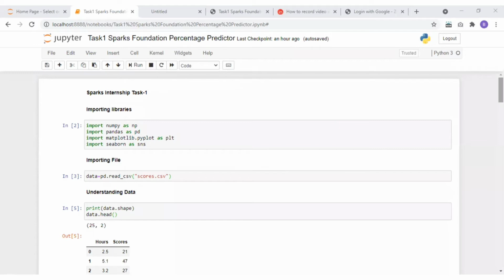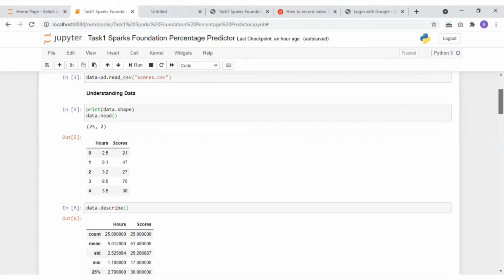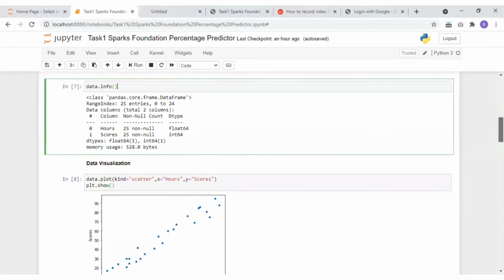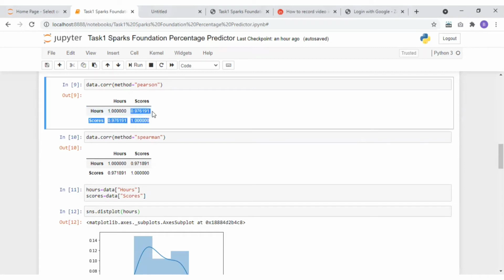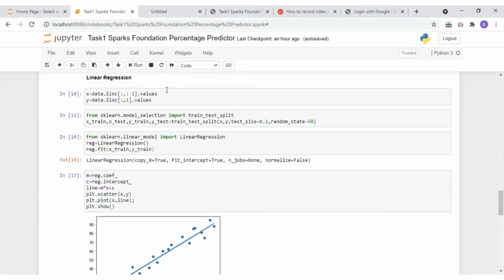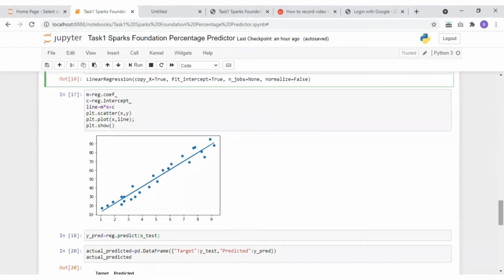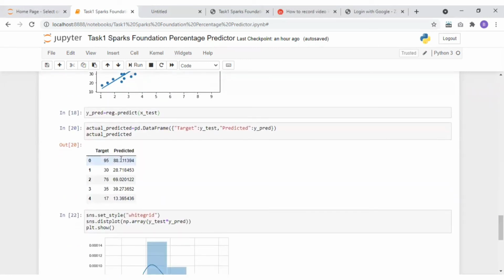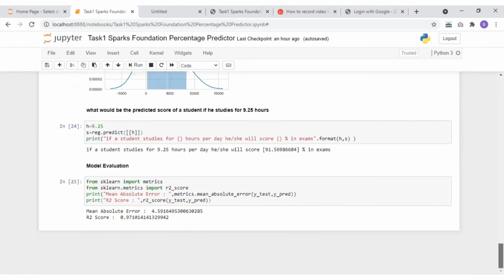Task 1: Prediction using Supervised ML - Sparks Foundation Internship- by Kotta Snigdhasree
presenting you all my first task as an intern
Task 1: Prediction using Supervised ML